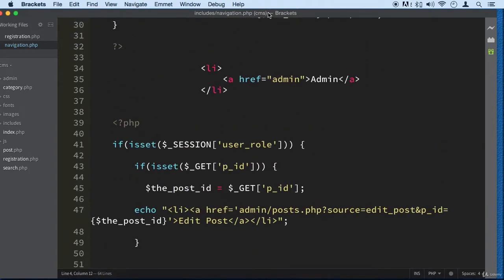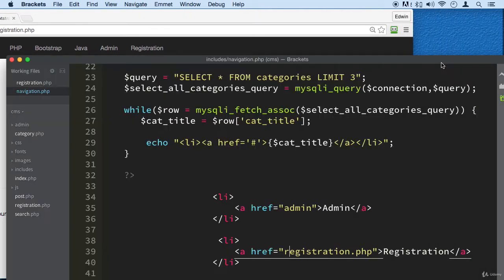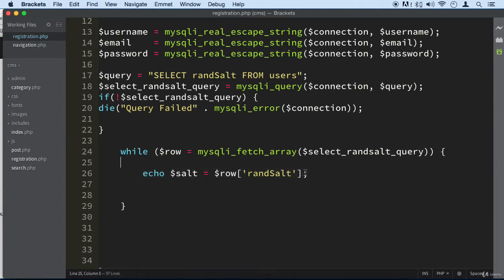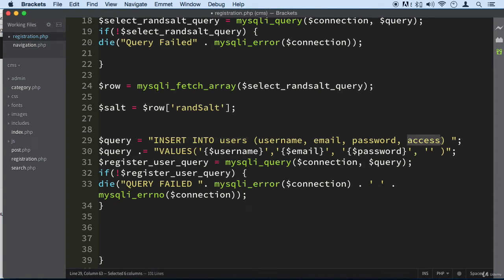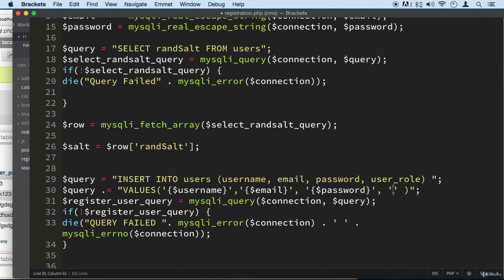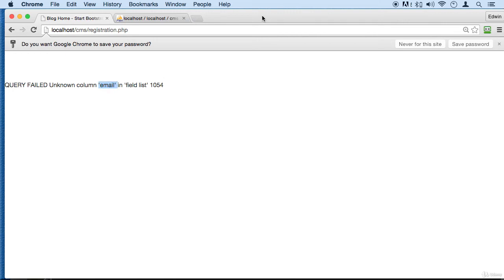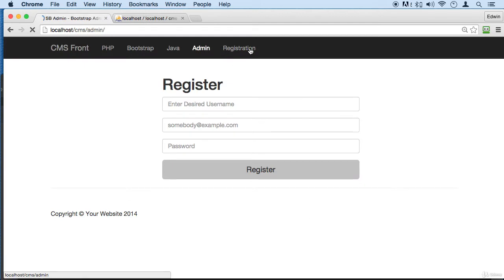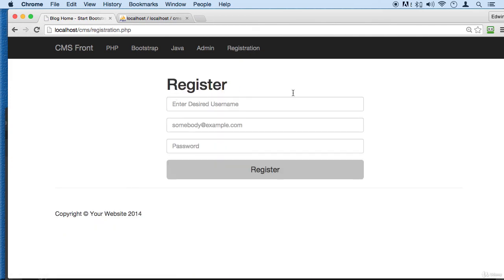6 Registering Users - CMS EXTRA FEATURES USER REGISTRATION - PHP COURSE CMS PROJECT